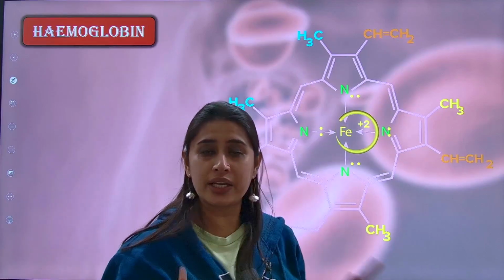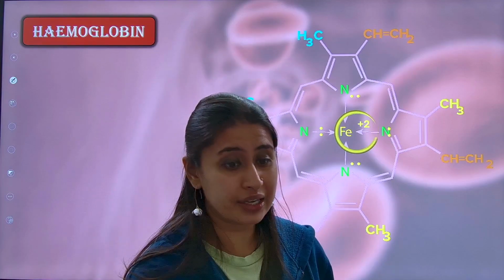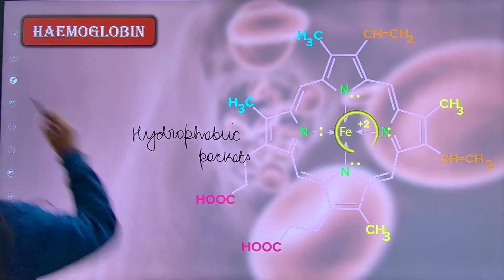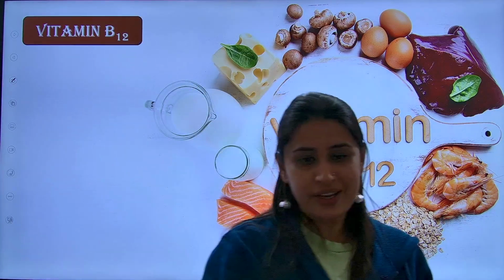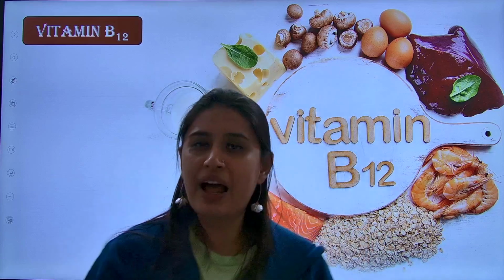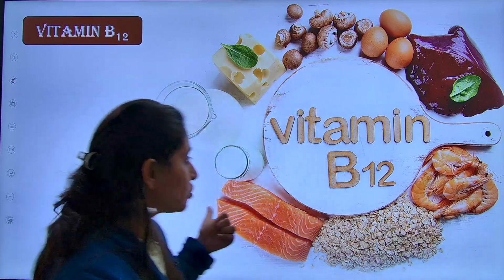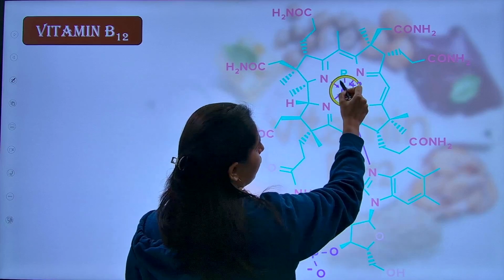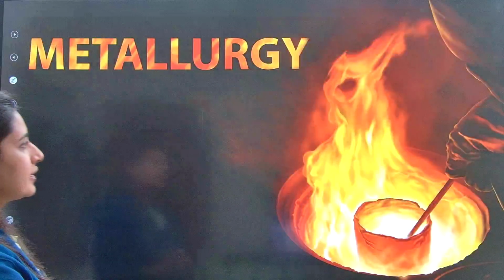Must know uses of coordination compounds | Class 12 | CBSE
Preparing for Boards or Entrance Exams? 📝🚀 Learn all the important uses of Coordination Compounds in less than 5 minutes! This video breaks down their real-life applications, from medicine to metallurgy, in a crisp and engaging way.

🔬 What You’ll Learn:
✅ Role of coordination compounds in medicine (e.g., Cisplatin in cancer treatment)
✅ Importance in metallurgy (extraction and purification of metals)
✅ Role in biological systems (Hemoglobin & Chlorophyll)
✅ Applications in industry (catalysts, dyes, and more!)